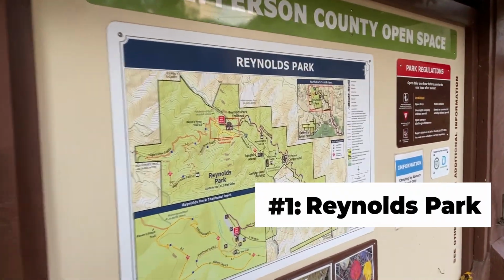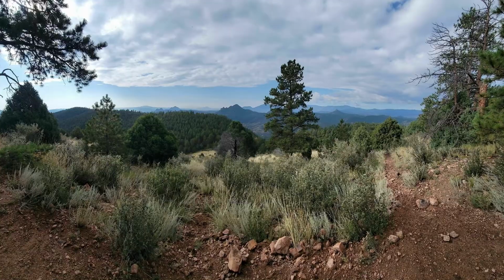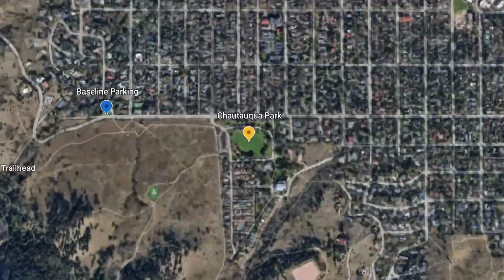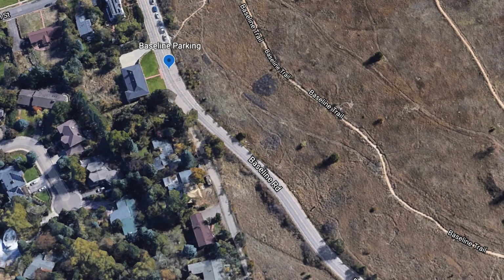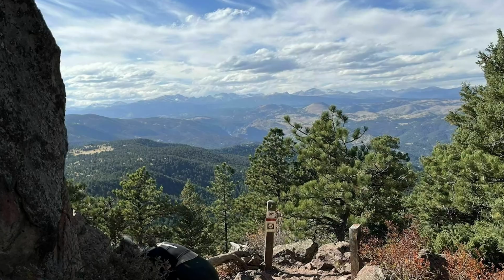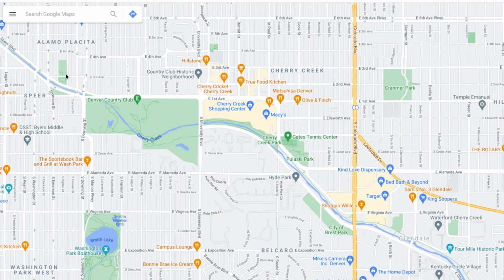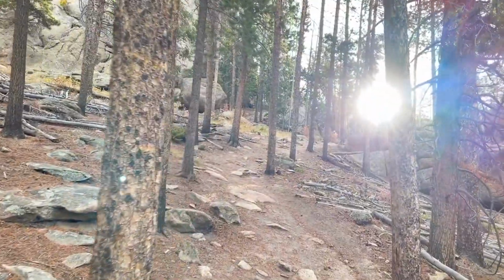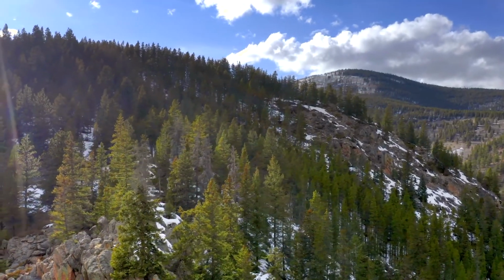Best Day Hikes Near Denver [3 of the Best Hikes Close to Denver]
Looking for the absolute best day hikes near Denver? I've got you covered. P.S. These are all dog-friendly!

Today, we're taking to the hills and I'm showing my three personal favorite hikes close to Denver (they're all within an hour drive of the city). These range from moderately challenging to...well, pretty hard, in the case of #2...but they can all be easily completed in a morning.

Plus, these are not boring flat-land walks...they're all in the foothills, giving you a good bit of mountainous terrain. Mountain hikes near Denver—what could be better?